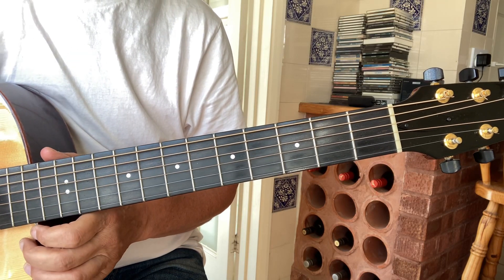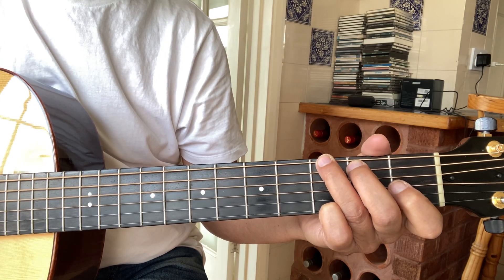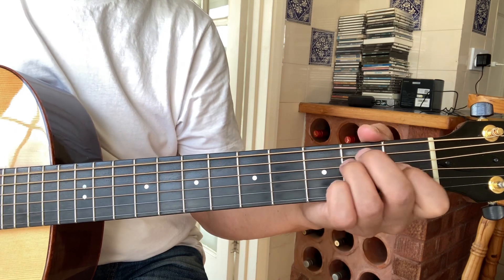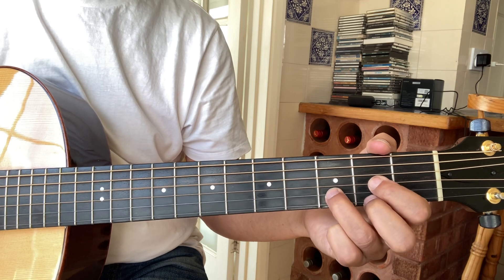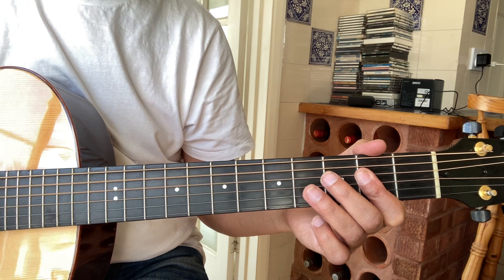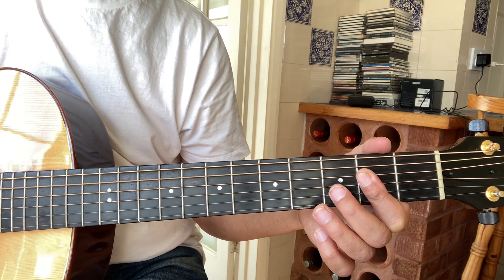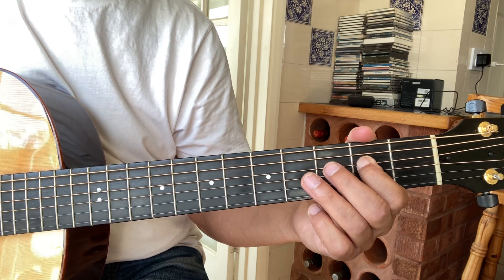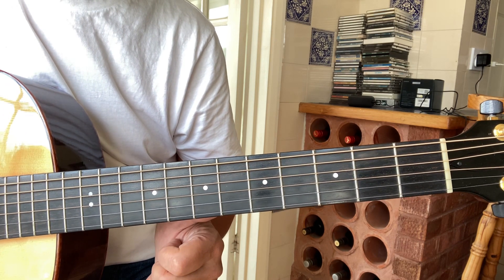All writ down incredible string band guitar lesson Mike Heron